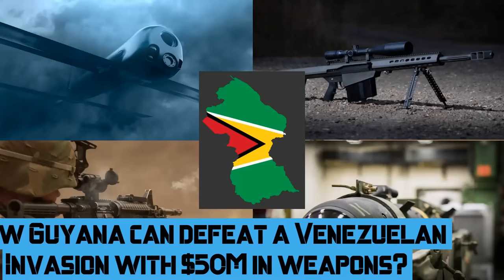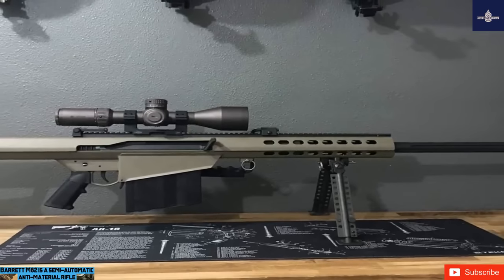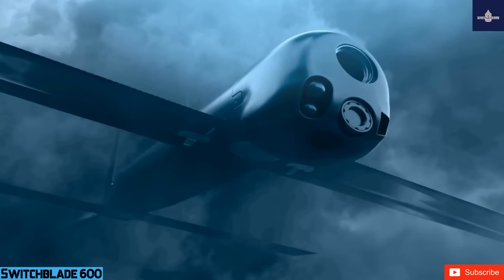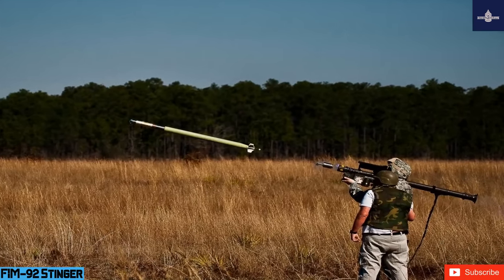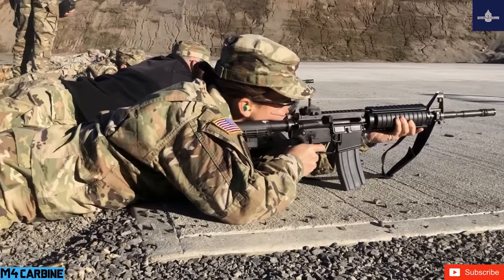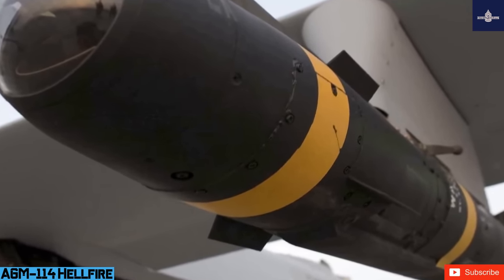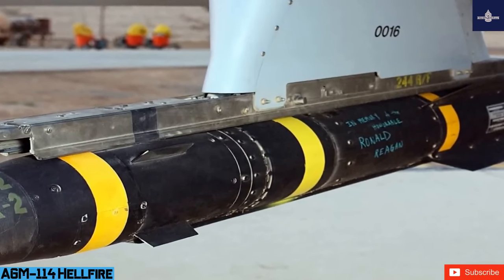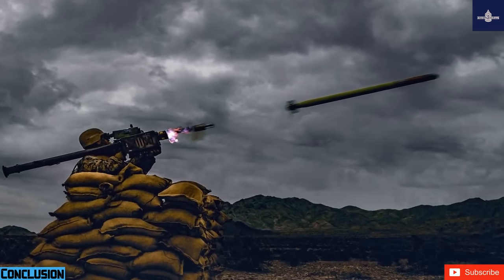How Guyana can defeat a Venezuelan Invasion with $50M in weapons?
How can Guyana defeat a Venezuelan Invasion with $50M in weapons? We will look at how Guyana can defeat a Venezuelan invasion with fifty million US dollars in weapons. The weapons that we will look at will be aimed at providing Guyana with an asymmetric advantage over Venezuela especially in a war of attrition if it ever happens. According to General George Smith Patton, A pint of sweat will save a gallon of blood, and in Guyana’s case money.  Let’s get into the weapons list that Guyana should get to defeat a Venezuelan invasion.
The Guyana-Venezuela border, where the two countries have been embroiled in a bitter fight over a contested region known as the Essequibo. The origins of the dispute date to 1831, the year after Venezuela became a sovereign state. At the time, the British Empire was consolidating its territories along the northern coast of South America, which it had purchased from the Netherlands in 1814. The area to the west of the Essequibo River was among them and became part of British Guiana. Spain had previously claimed some of this land, yet Madrid’s preoccupation with independence movements across Latin America prevented Spanish authorities from contesting British occupation of the region. But following Venezuela’s independence, and then the discovery of gold in the Essequibo in the 1850s, Venezuelan authorities asserted their inherited claim, going as far as breaking diplomatic ties with the United Kingdom in 1887 until the countries could reach a compromise over the border. In 1897, both Venezuela and British Guiana ceded jurisdiction of the Essequibo dispute to an international tribunal in Paris, composed of jurists from the United States, United Kingdom, and Russia. An 1899 ruling allowed Venezuela to retain the Orinoco River basin, while British Guiana was awarded more than 90 percent of the densely forested land between the Orinoco and Essequibo rivers. Today, that area represents some two-thirds of Guyana’s national territory. For six decades, Venezuela accepted and respected its borders with British Guiana, including during the negotiation of a 1932 tripartite agreement also involving Brazil that confirmed the countries’ territorial boundaries. But in 1962, just after the United Kingdom entertained the first serious deliberations over Guyanese independence, Venezuelan officials declared the 1899 ruling “null and void” over possible procedural errors that surfaced decades later, including an accusation of collusion between the British and Russian jurists. Venezuela’s militarization of the border region ensued, especially following Guyana’s independence in 1966. Facing overwhelming diplomatic pressure to resolve the matter peacefully, the new Guyanese government and officials in Caracas eventually signed the Port of Spain Protocol in 1970, placing a moratorium on the dispute that lasted until 1982. To avoid escalation following the protocol’s expiration, the United Nations began brokering diplomatic exchanges between Venezuela and Guyana. In 1990, the U.N. created the Good Offices Process to mediate the dispute. But with the two countries unable to reach an agreement after nearly three decades, U.N. Secretary-General António Guterres referred the case to the International Court of Justice (ICJ) in 2018, where it sits today. Although the case has stalled, the ICJ confirmed in a 2020 hearing that the body has authority to hear the suit.

Nevertheless, Venezuelan President Nicolás Maduro considers the ICJ’s jurisdiction to be invalid, so his country has not participated in the case. Maduro, who himself faces an International Criminal Court probe into crimes against humanity committed during Venezuela’s ongoing domestic political crisis, seeks to avoid any international arbitration of Venezuelan affairs. The United States’ support for the ICJ’s involvement, as relations between Washington and Caracas remain hostile, casts further suspicion on the process, especially since the U.S. government has repeatedly withdrawn its own participation in ICJ arbitration.

Chapters:

0:00 Introduction
0:42 M82 Anti-Material Rifle
3:42 Switchblade 600
5:30 Stinger Missiles
8:16 M4 Carbine
11:03 Hellfire Missile
14:58 Conclusion

We appreciate all of our viewers and supporters. Thank you.
The doctrine helps prevent a rigid application of copyright law that would stifle the very creativity the law is designed to foster.  It allows one to use and build upon prior works in a manner that does not unfairly deprive prior copyright owners of the right to control and benefit from their works.